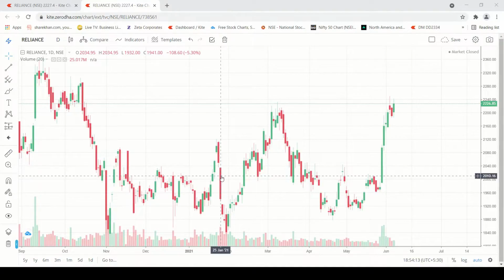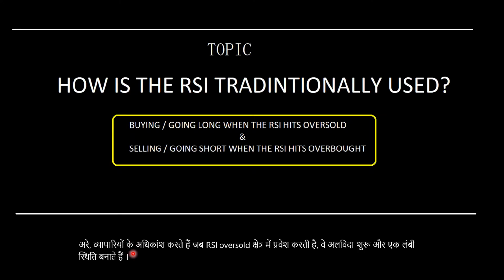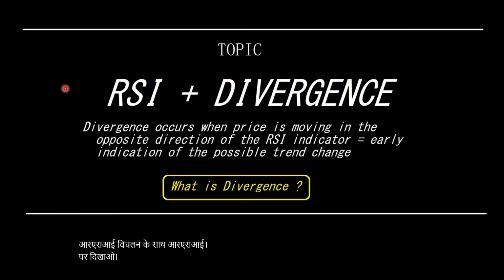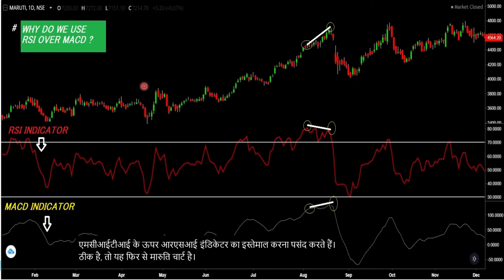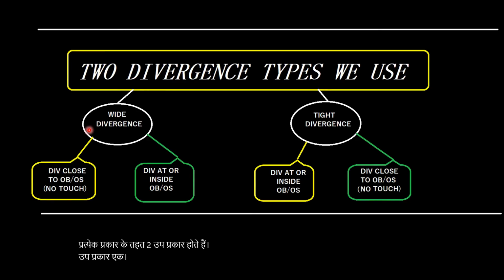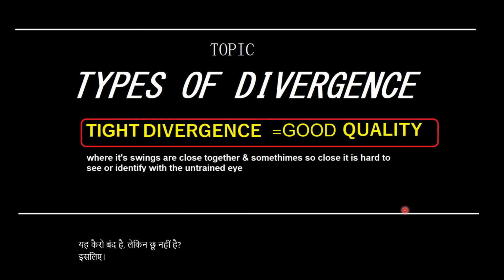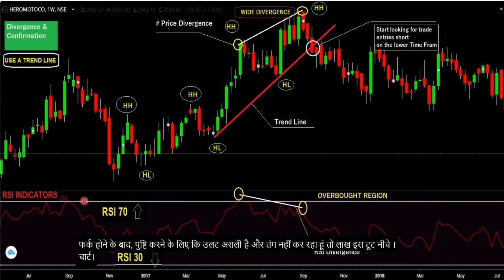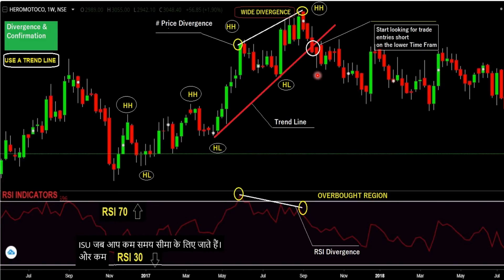Best RSI Trading Strategy with Price Action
In this video, I will teach you everything you need to know about the RSI Indicator. In this video we show you the BEST RSI trading strategy with Price action that will take your trading to next level.

What Important points will be covering?
 What is the RSI Indicator?
 What is the RSI Divergence?
 How RSI is the Best indicator over others?
 What is the best way to use the RSI divergence?
 How to use RSI Divergence combined with Price Action?
 How to confirm that the reversal is “real” and not a fake out with RSI Divergence?

ABOUT NIDURZ 👇
NIDURZ knows the secret of success and our mission is to improve client's understanding towards TRADING and INVESTING to make Profit.
NIDURZ provide expert financial services in all investment segments (Equity, Derivatives & futures & Options).  NIDURZ, also offers portfolio management service for these segments. These are an MS based advisory service provided to market traders. NIDURZ-Investment Adviser has proven itself as company that produces and delivers high accuracy recommendations for “Equities” short-term trading, swing trading, position trading, options trading, futures trades AND all investment segments.
NIDURZ has been committed to teaching the skills you need to make smarter investment decisions by using our Supply and Demand Strategy. Our courses include instruction from experienced professional traders, hands-on trading using state-of-the-art equipment and tools, and a framework for building a customized trading plan. We have helped thousands of investors learn the skills necessary to have the ability and confidence of the pros.